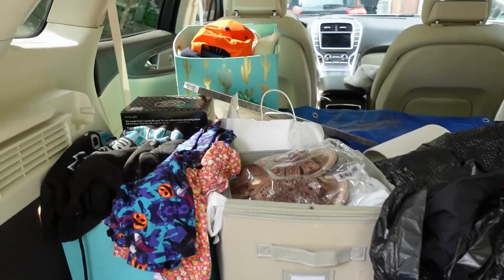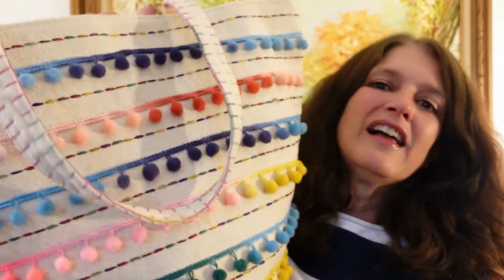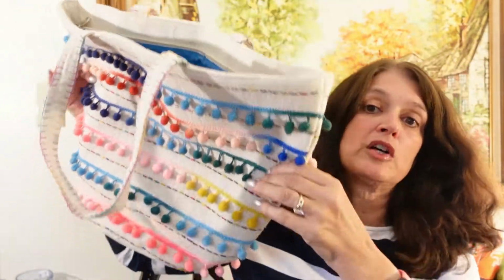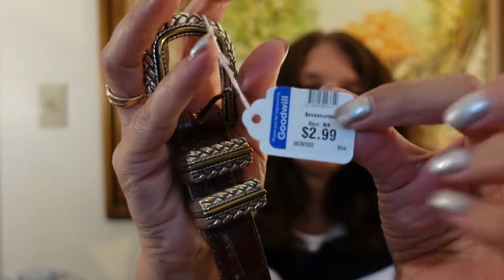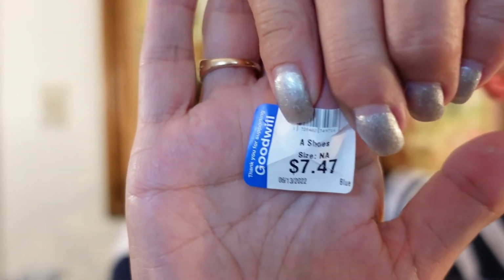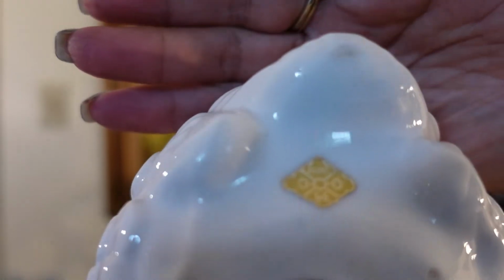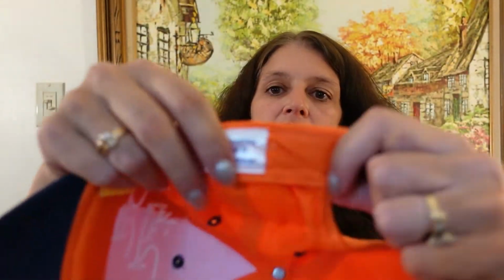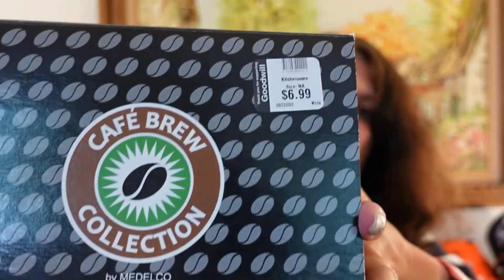Thrifting Trip To PA Sept. 2022 ~Thrift HAUL From Goodwill ~Vintage Glass, & Clothing Part 1 of 5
Thrifting trip To PA Sept. 2022 ~ Thrift HAUL From Goodwill~ Vintage Glass, clothing & Home Goods ~ Part 1 of 5

In the video, I said it part 1 of 3, but it turned out to be 5 haul videos altogether.

Come along with me, as I share my finds that I buy to flip for a profit. I truly love the idea of giving items extended life by selling my thrift finds for others to buy and enjoy them. Follow me on journey as a part-time reseller.